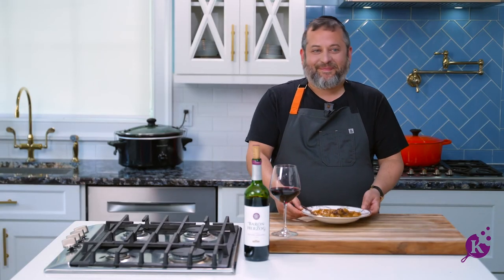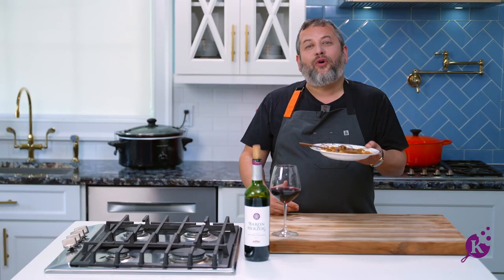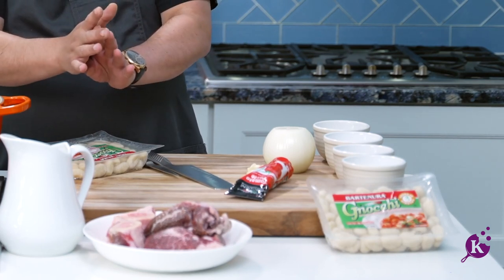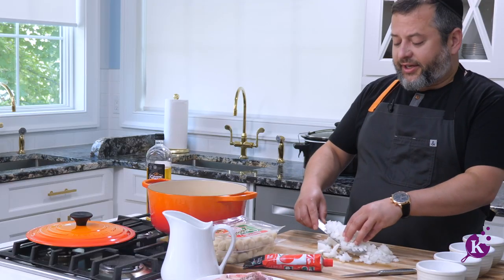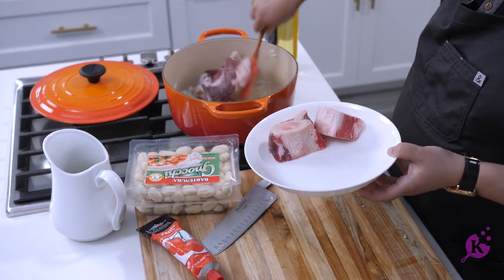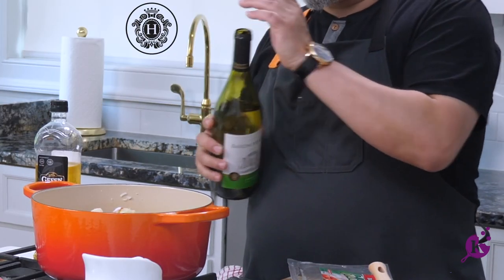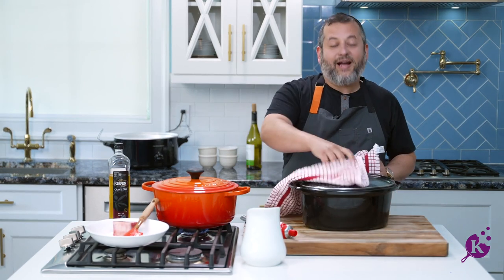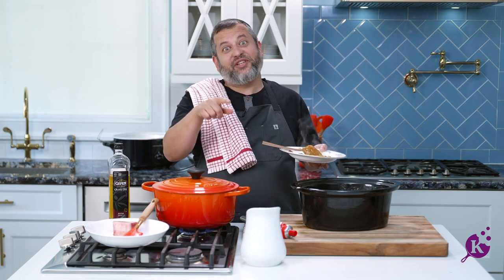Short Rib Gnocchi Dish (Homemade Comfort Food)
Try this amazing recipe for Short Rib Gnocchi. This dish is restaurant-worthy comfort food at its finest and takes minutes to prep. There are so many different ways to do gnocchi and this is one of the best. Gnocchi is a pasta that's made of mostly potato but in this recipe you only need to worry about preparing the sauce, which is simple but dynamic in flavor. Don't forget to add the Tuscanini tomato paste!